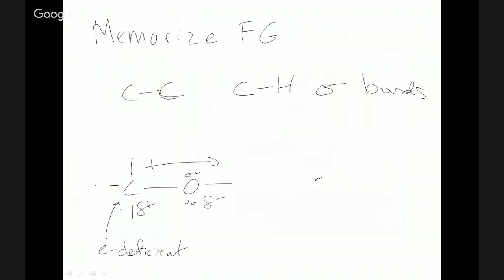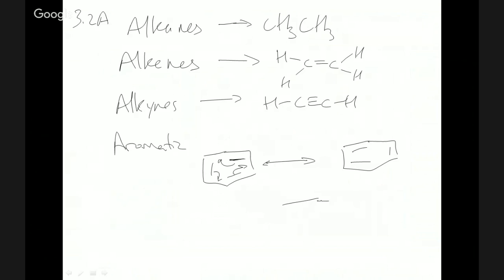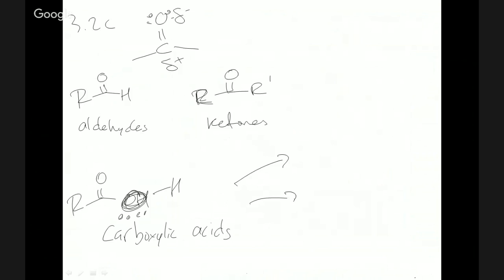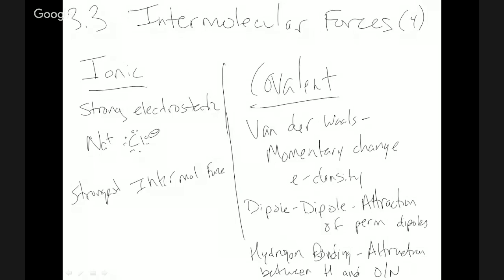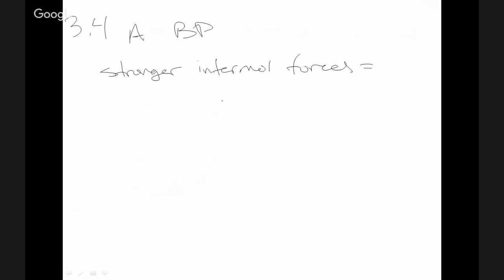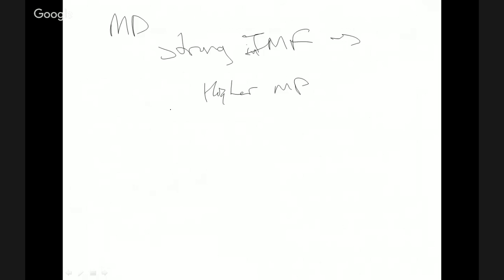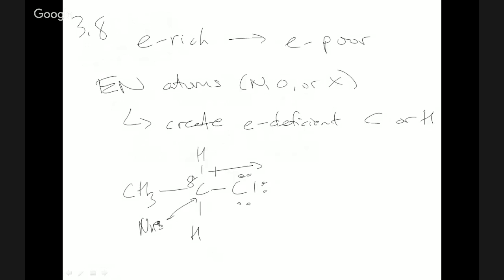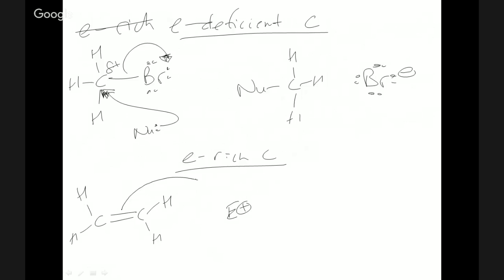CHE 230 CH 3 Functional Groups